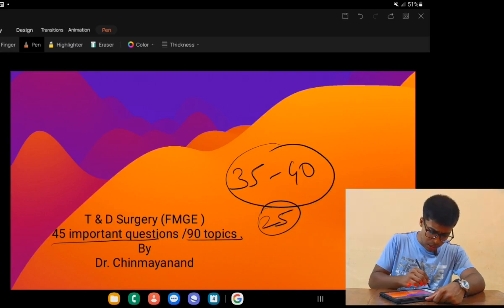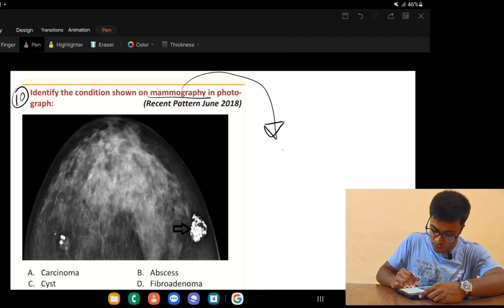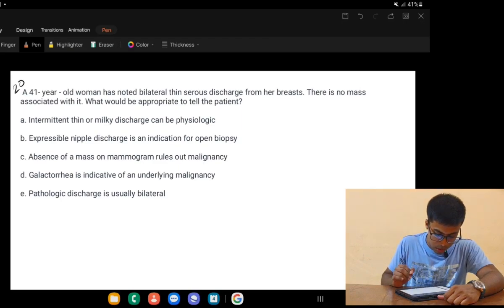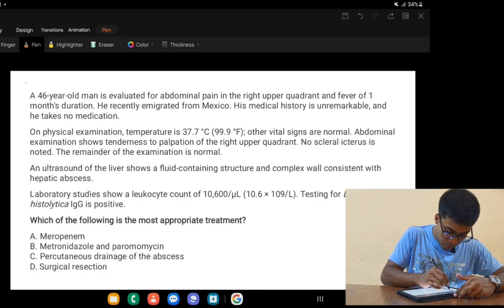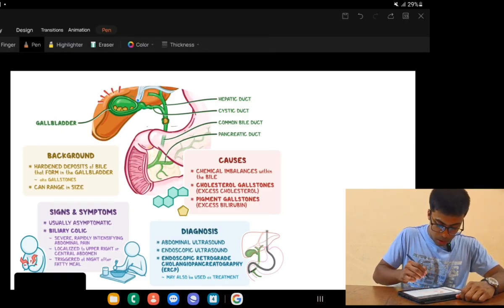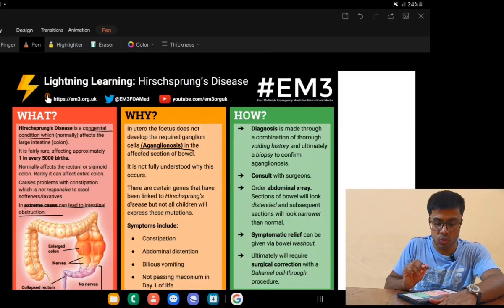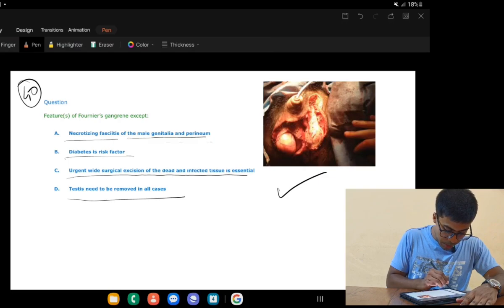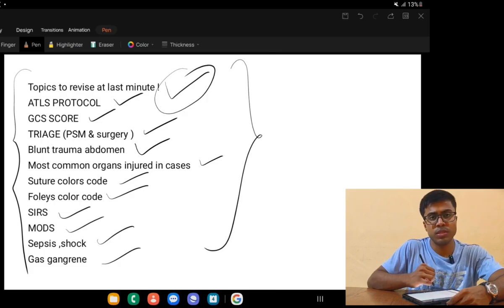SURGERY HIGH YIELD MCQs for FMGE |Pass fmge with Smart course by Dr.Chinmayanand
Prepare for the FMGE (Foreign Medical Graduate Examination) with these 45 crucial Surgery Multiple Choice Questions (MCQs) specifically tailored for the December 2024 exam. Test your knowledge and enhance your understanding of important surgical concepts to boost your exam performance. Stay ahead in your exam preparation by mastering these must-know MCQs. Watch now and ace your FMGE!

Are you preparing for the FMGE exam in December 2024? Do you want to ace the Surgery section? Well, you're in the right place! We have compiled 45 must-know Surgery MCQs that will help you in your preparation.

From general surgery to orthopedics, these questions cover a wide range of topics that are frequently tested in the exam. Make sure you have a solid understanding of these concepts to boost your score.

Remember, practice makes perfect! So grab a pen and paper, and let's dive into these important MCQs together.

Question 1: What is the most common type of hernia in adults?
A) Inguinal hernia
B) Umbilical hernia
C) Femoral hernia
D) Incisional hernia

Question 2: Which of the following is a risk factor for developing deep vein thrombosis  postoperatively?
A) Smoking
B) Obesity
C) Prolonged immobility

Practice, review, and test your knowledge to ensure you are well-prepared for the FMGE exam.